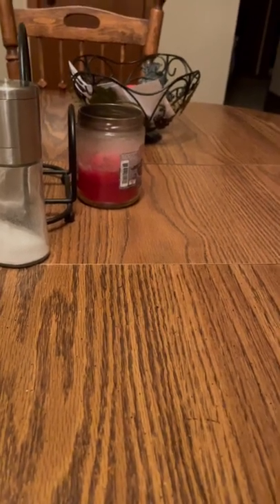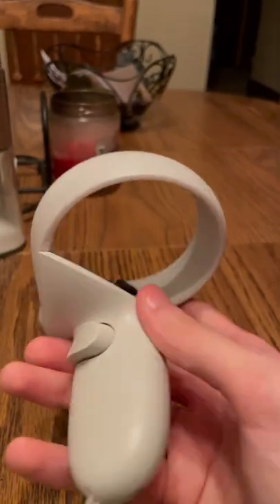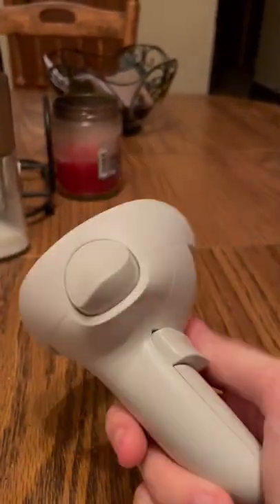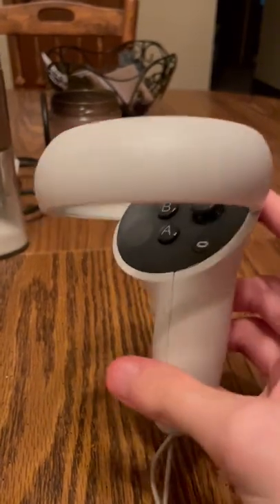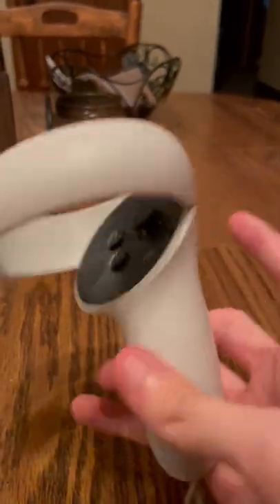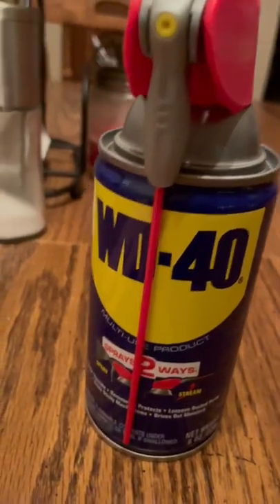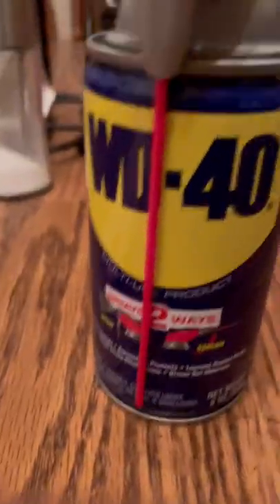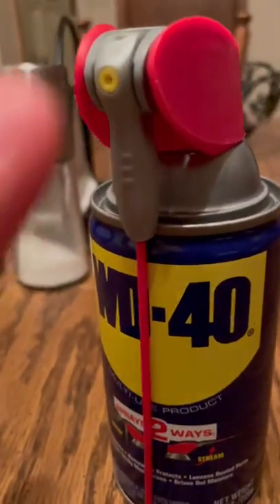How to fix stick drift for any type of controller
Hopes this helps you as is does for me